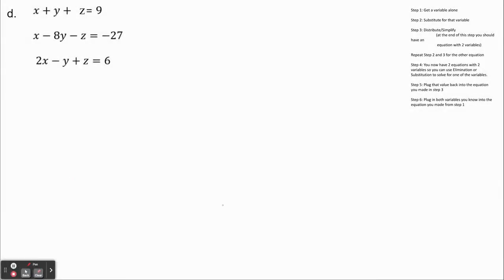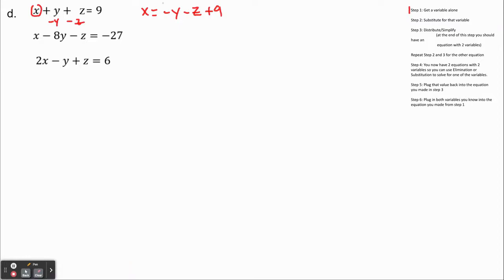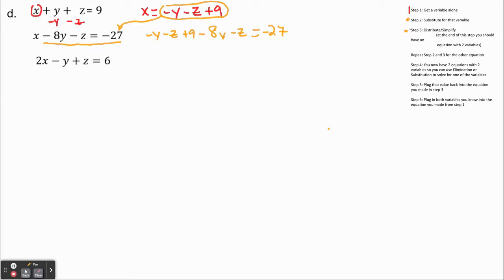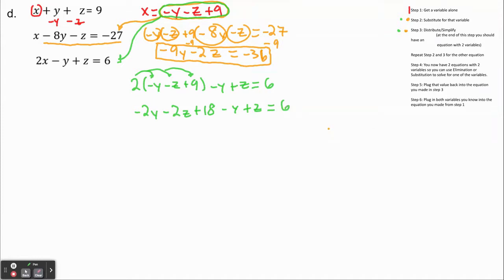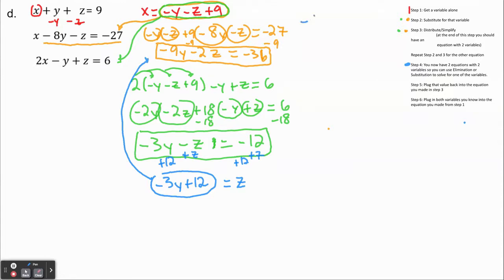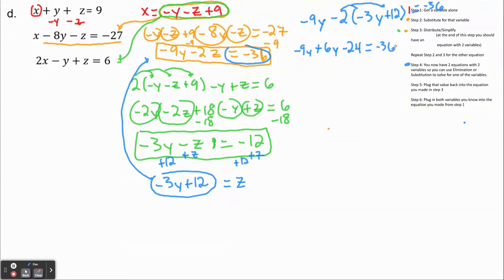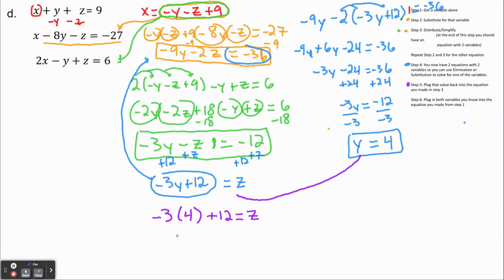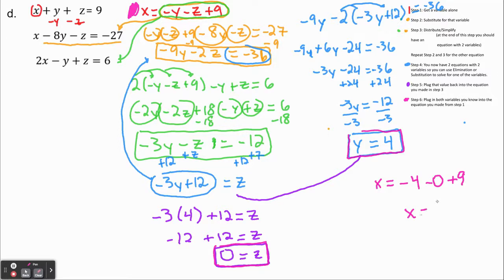Solving 3 Variable Systems of Equations